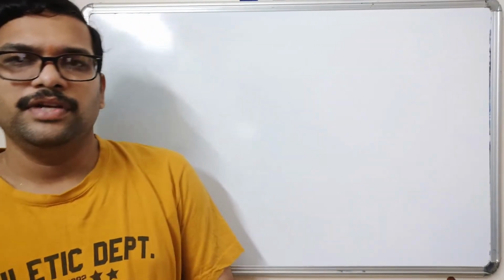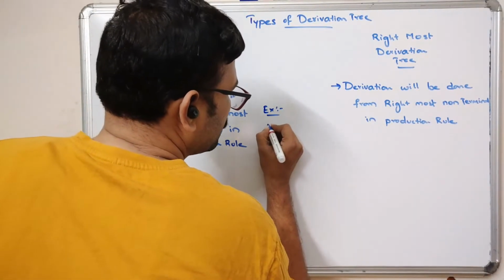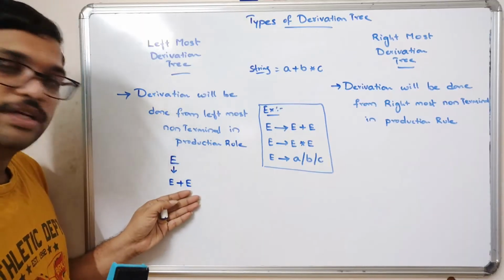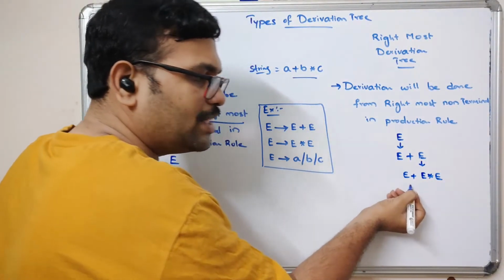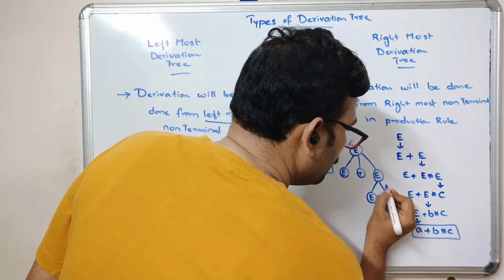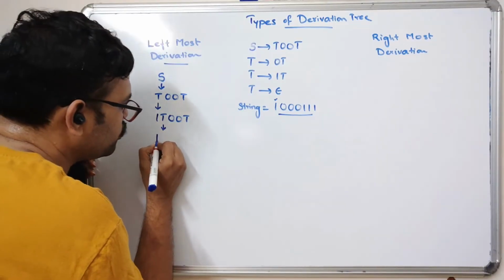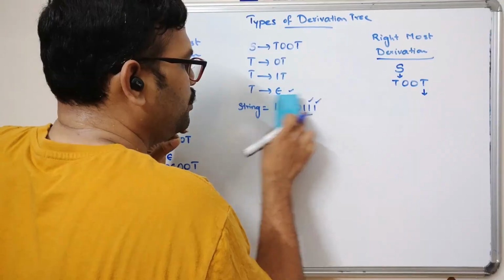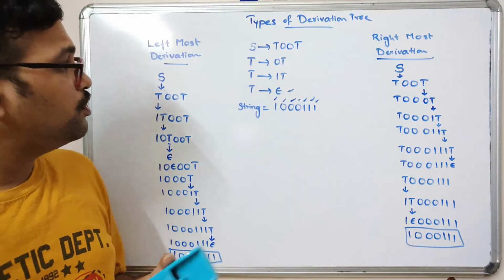29-TYPES OF DERIVATION TREE (LEFT-MOST & RIGHT MOST) IN AUTOMATA THEORY || TOC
TYPES OF DERIVATION TREE
1. LEFT-MOST DERIVATION TREE
2. RIGHT MOST DERIVATION TREE